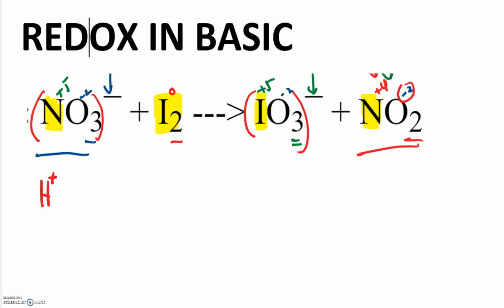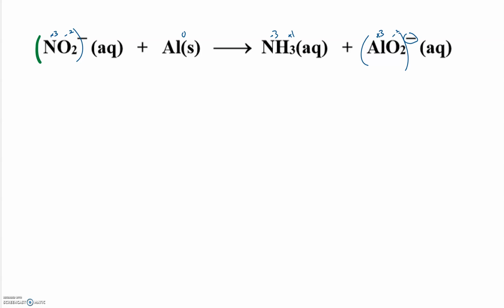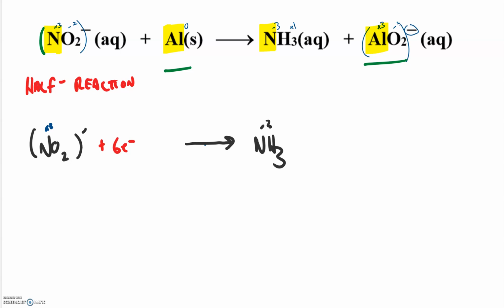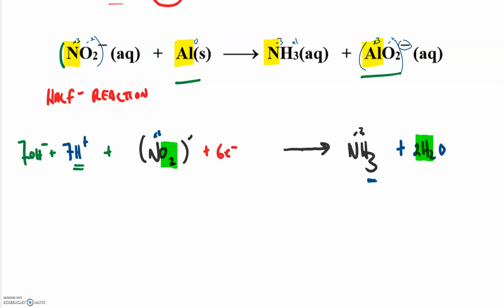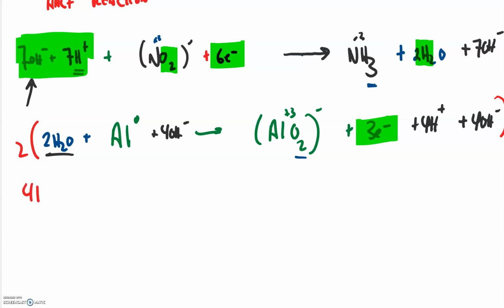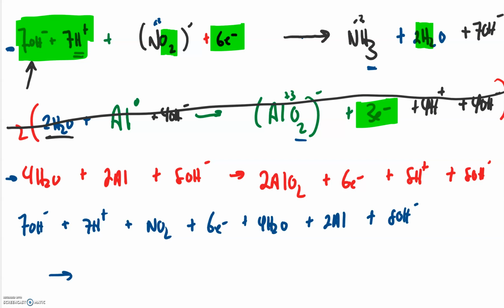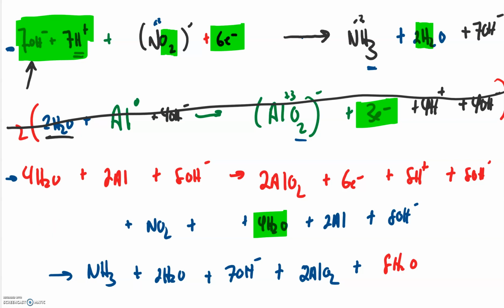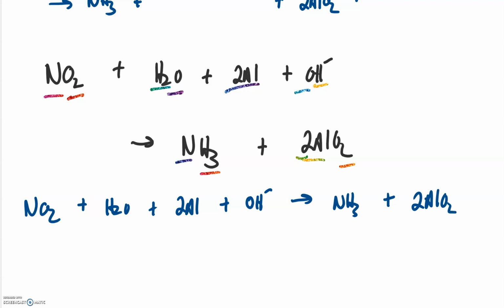Redox in Basic